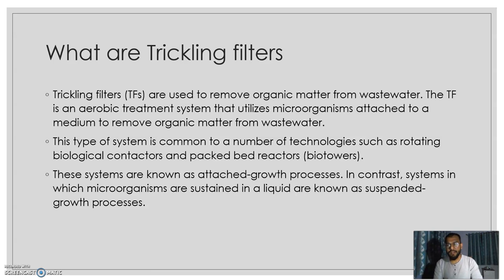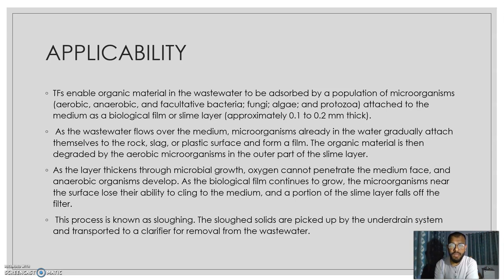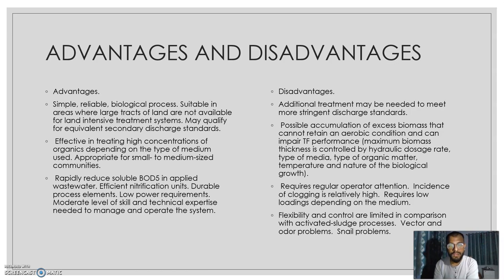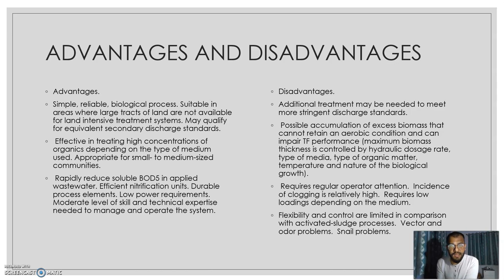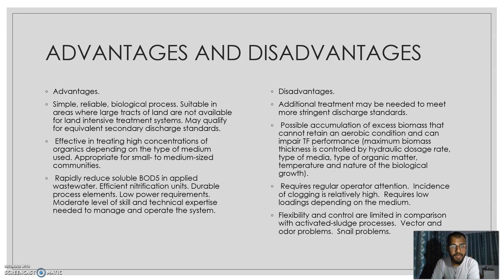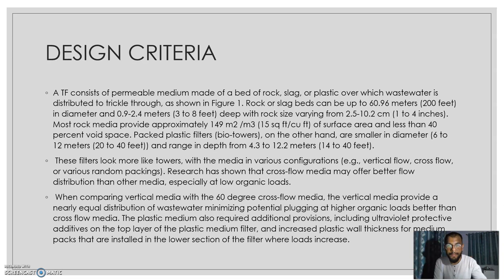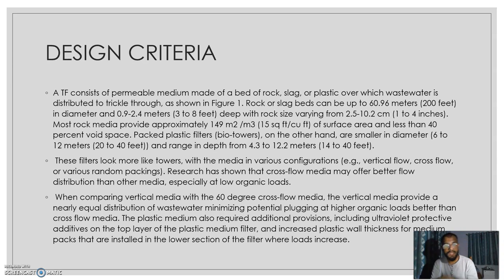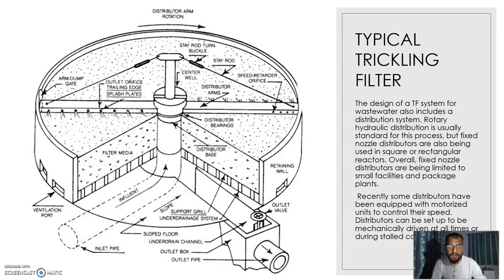TRICKLING FILTERS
THOUKEERAHMED A ARALIMATTI
ROLL NO.113
USN 2BL17CV106
SUB:-MIWWE
ASSINGMENT 3